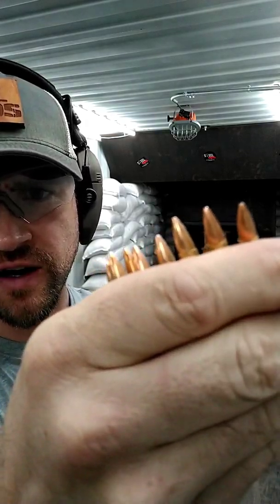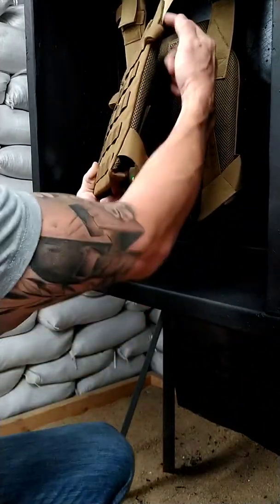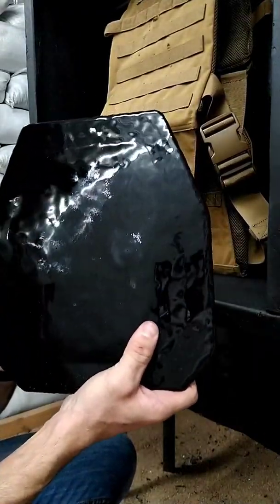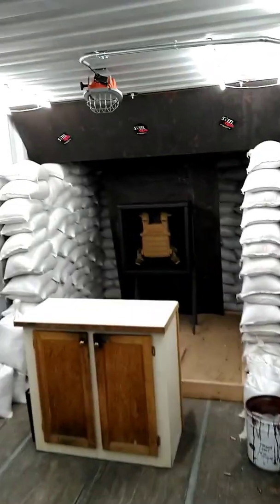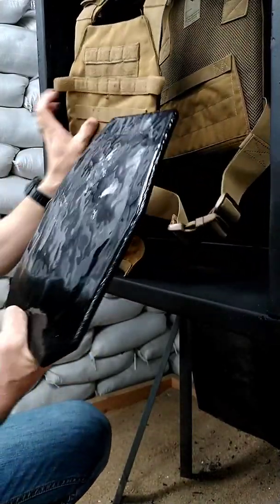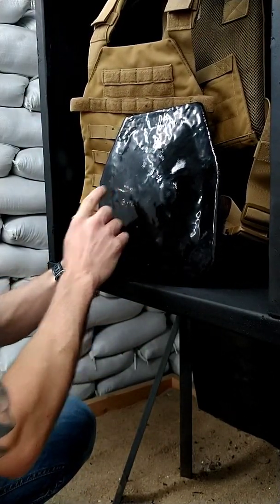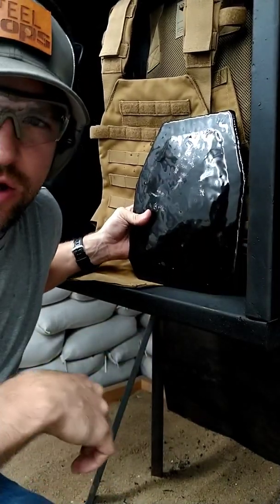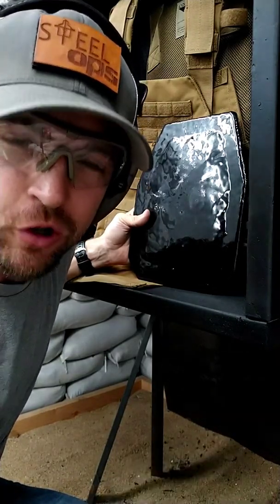Steel Ops Armor creates frag?... or not...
We test 8 rounds of M193, 4 rounds of M855, and three rounds of .458 SOCOM on the same plate too see if we get penetrations or fragmentation.